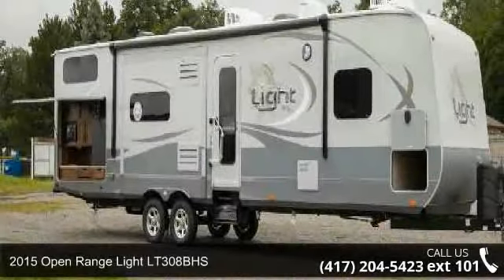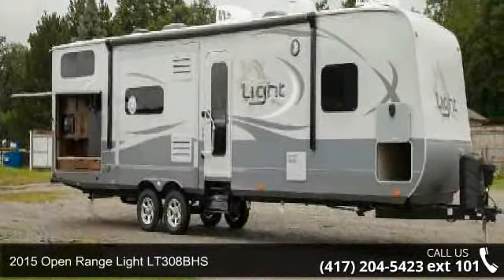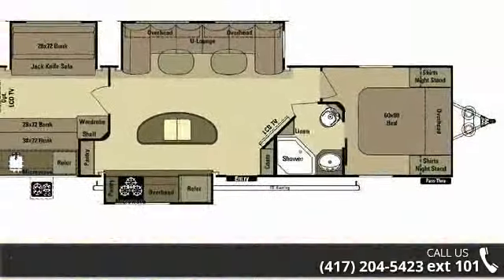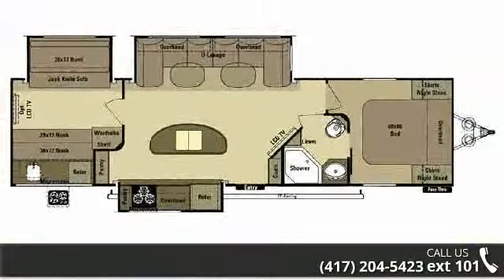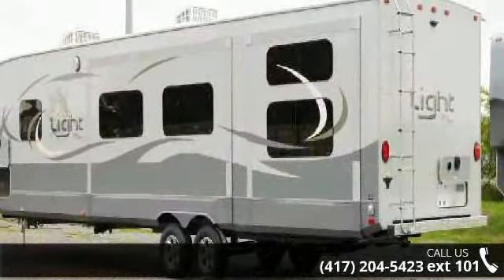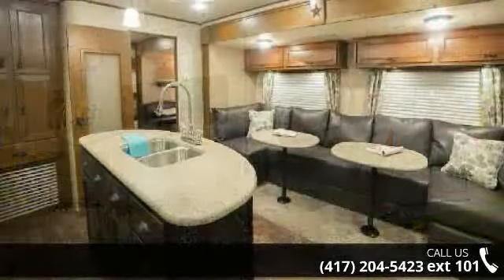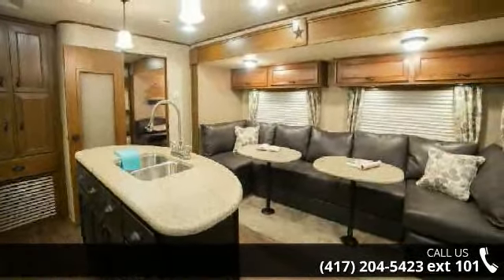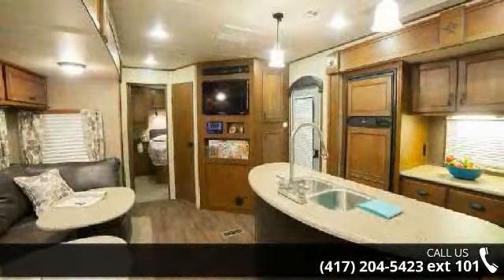2015 Open Range Light LT308BHS - Consignment RV Sales - ...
Description: This 2015 Open Range Light 308 BHS is a great unit for the family!! Triple Slide 1/2 Ton Tow...Opposing slides in the main living/kitchen area, front bedroom with walk around queen bed, private all in one bathroom, rear bunk room with a Party Package Dinette on slideout, plenty of room for the kids & great sleeping space!!Features:Gross Axle Wt Rating (GAWR) Rear: 10,400 lbs.Axle Weight: 7,570 lbs.Unloaded Vehicle Wt (UVW): 8,510 lbs.Cargo Carrying Capacity (CCC): 1,485 lbs. gross1,010 lbs. netHitch Weight: 940 lbs.Length Feet: 37.25Overall Length: 37 ft. 3 in.Exterior Height: 138 in.Exterior Width: 100 in.Wheels/Tires: 15 in.Sleeping Capacity: 8No. of Slide-Outs: 3Exterior Storage: YesAwnings: Power awningAwning Length: 19 ft.Fresh Water Capacity: 50 gal.Gray Water Capacity: 62 gal.Black Water Capacity: 31 gal.Furnace BTU Rating: 30,000Water Heater Capacity: 6 gal.Propane Tank Capacity: 60 lbs.Ax... read more